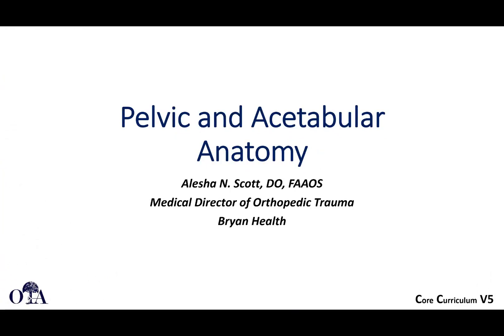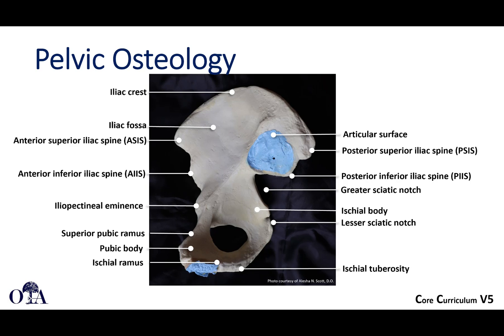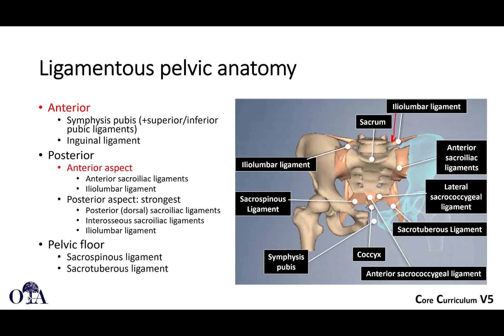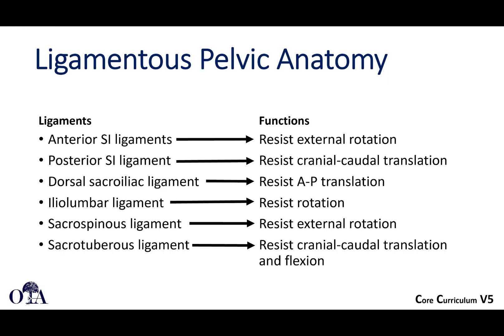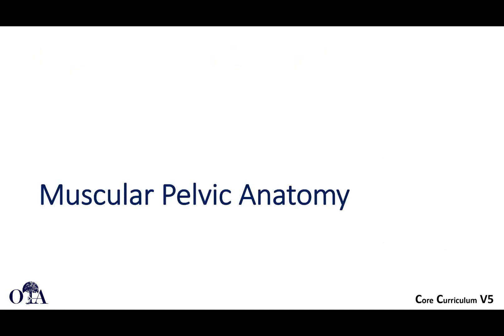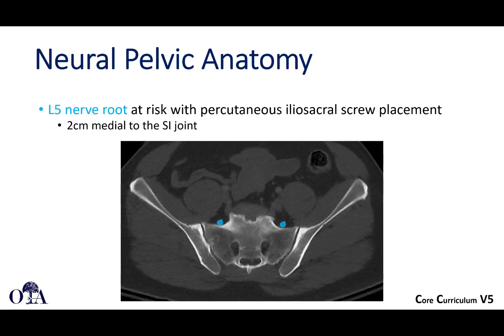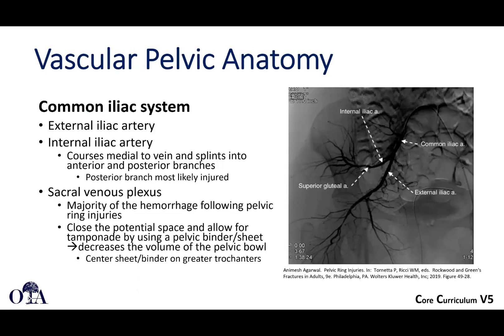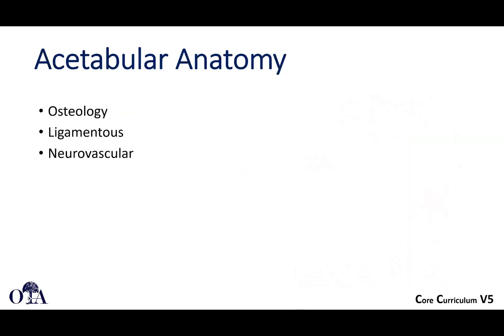Pelvic and acetabular anatomy - 1 of 2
From the OTA Core curriculum lectures version 5.  Pelvic bony, ligamentous, and neurovascular anatomy.